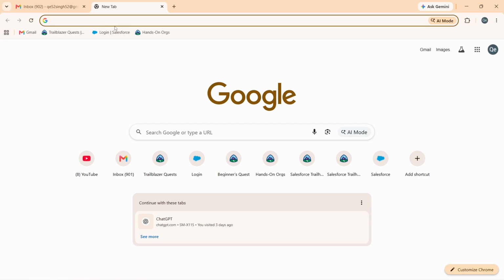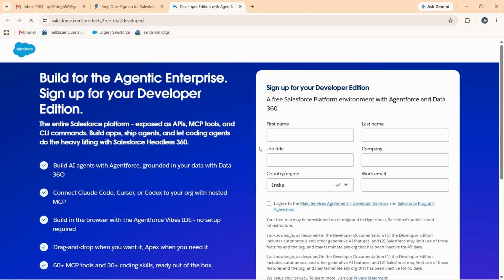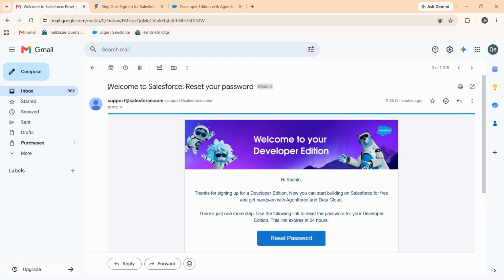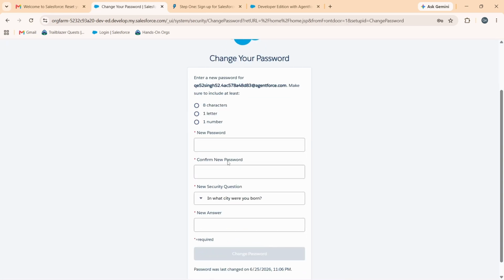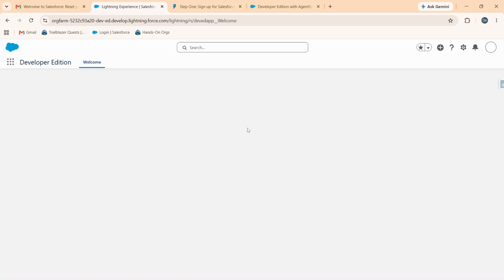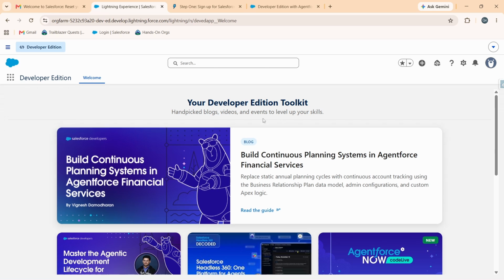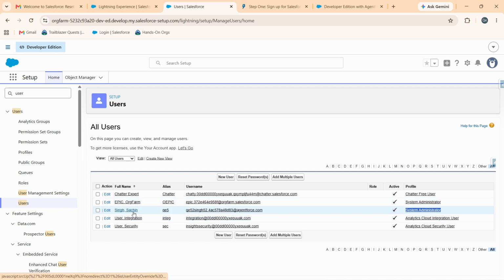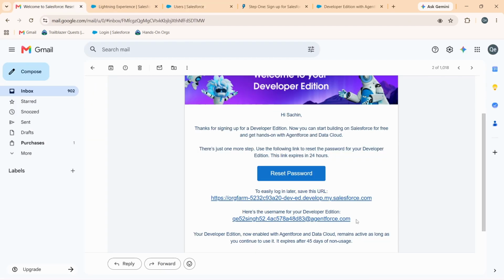How to Create a Salesforce Developer Org (FREE) | Step-by-Step Tutorial | 2026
Create a FREE Salesforce Developer Org in 2 Minutes | Complete Guide
Salesforce Developer Org Explained + How to Create One
Salesforce Developer Org Tutorial for Beginners (2026)
How to Get a FREE Salesforce Developer Account | Beginner Guide
Salesforce Developer Org Setup | Start Learning Salesforce Today
What is a Salesforce Developer Org? | Create Your Free Account
Create Your First Salesforce Developer Org | Salesforce Admin Course
Salesforce Developer Org vs Production Org | Explained + Setup
Start Learning Salesforce for FREE | Create a Developer Org
Salesforce Developer Org Complete Tutorial | Beginner Friendly
Salesforce Admin Course | How to Create a Salesforce Developer Org

🚀 Want to start learning Salesforce for FREE? In this video, I'll show you how to create your own Salesforce Developer Org step by step.

A Salesforce Developer Org is a free environment provided by Salesforce where you can practice, learn, build applications, write Apex code, create Lightning Web Components (LWC), automate business processes using Flows, and prepare for Salesforce certifications.

Whether you're a complete beginner or an experienced professional, having a Developer Org is the first step in your Salesforce journey.

📌 In this video you'll learn:
✅ What is a Salesforce Developer Org?
✅ Why do we need a Developer Org?
✅ Developer Org vs Production Org
✅ Benefits of using a Developer Org
✅ Step-by-step Developer Org creation
✅ Login to your new Salesforce Org
✅ Tips before you start learning Salesforce

This video is perfect for:
🔹 Salesforce Beginners
🔹 Salesforce Administrators
🔹 Salesforce Developers
🔹 Salesforce Consultants
🔹 Students
🔹 Job Seekers
🔹 Anyone preparing for Salesforce Certifications

💡 If you're following my Salesforce Administrator Full Course, this is the perfect starting point before learning objects, fields, security, automation, Apex, Lightning Web Components (LWC), and Agentforce.

📺 More Salesforce videos coming every week!